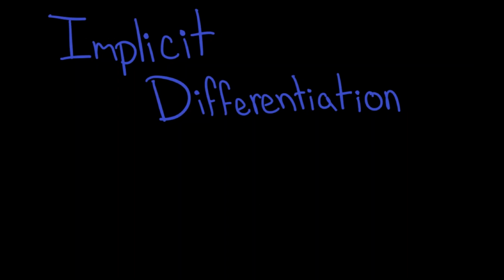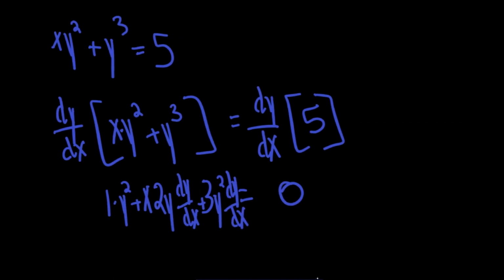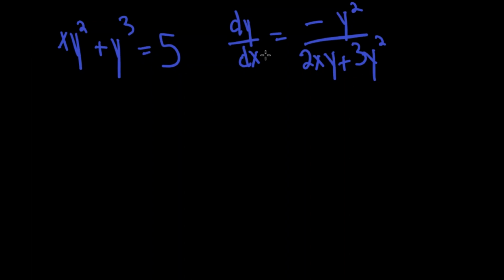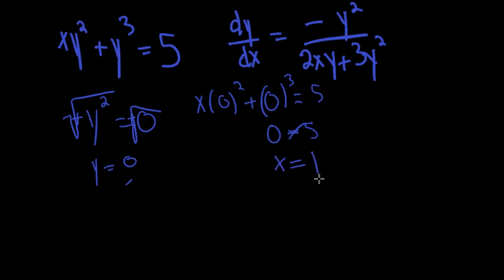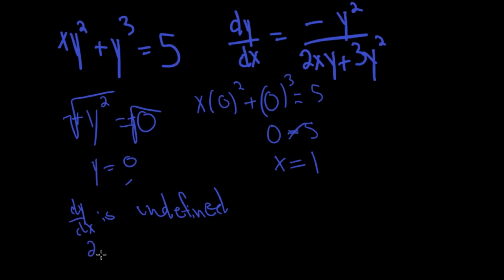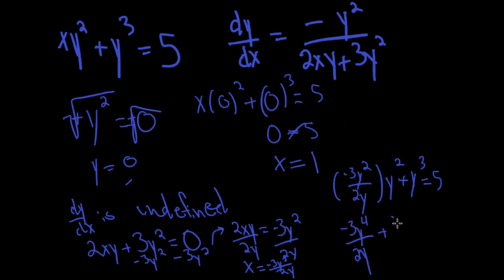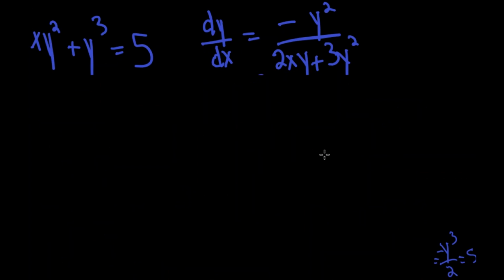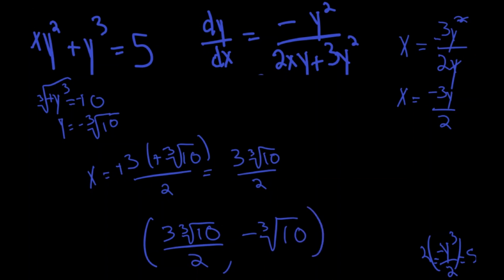Implicit Differentiation - Vertical & Horizontal Tangents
In this video, we dive into implicit differentiation, focusing on how to find vertical and horizontal tangents for curves defined implicitly. We'll break down step-by-step examples to help you understand how to:
✅ Differentiate implicit equations
✅ Solve for dy/dx
✅ Identify where slopes are vertical or horizontal

Whether you're preparing for your calculus class or the AP Calculus exam, this tutorial will give you the tools to confidently tackle these types of problems. Don't forget to stick around for some tips and tricks to speed up your calculations!